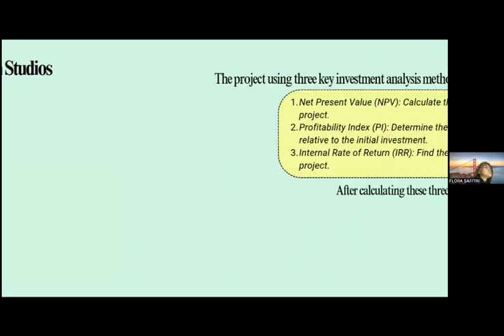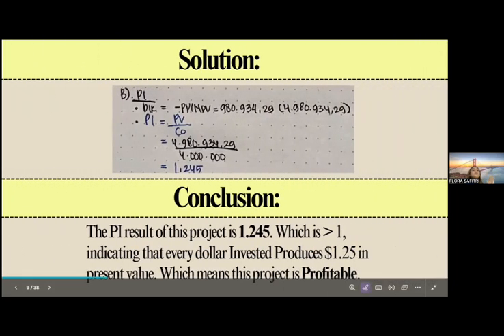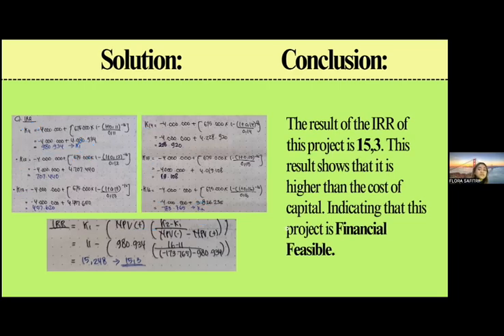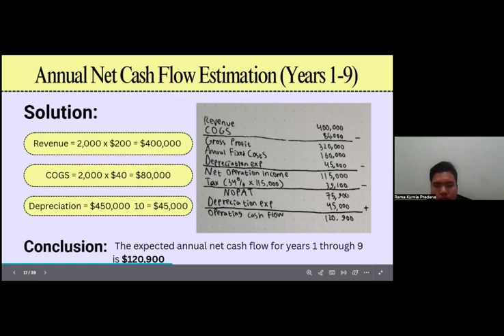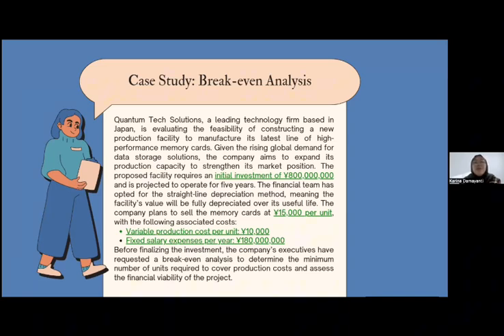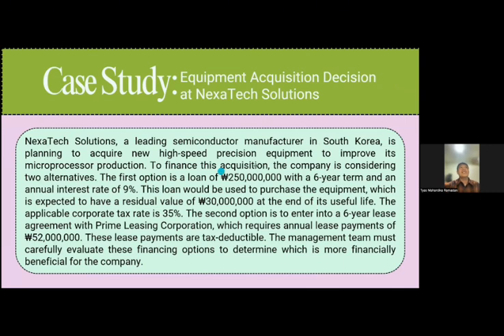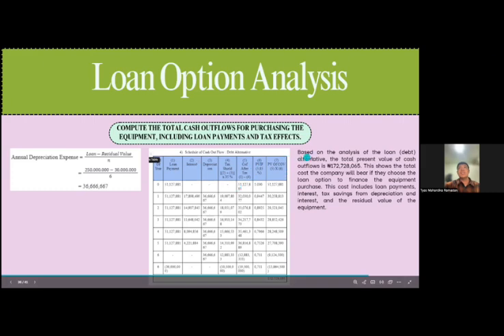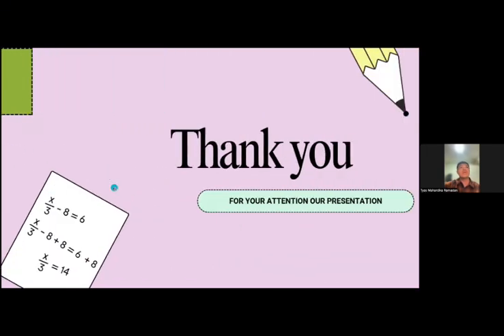GROUP F - VIDEO PRESENTATION ASSIGMENT (Institution and Financial Markets)